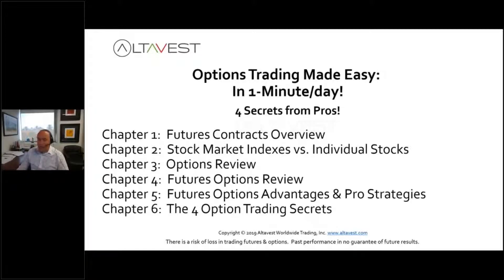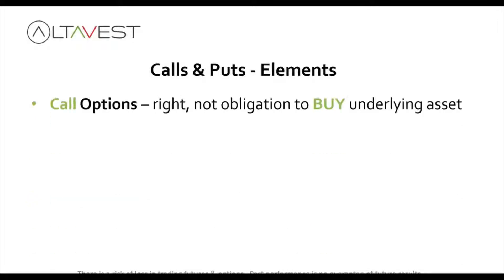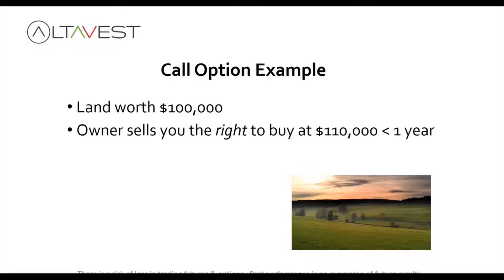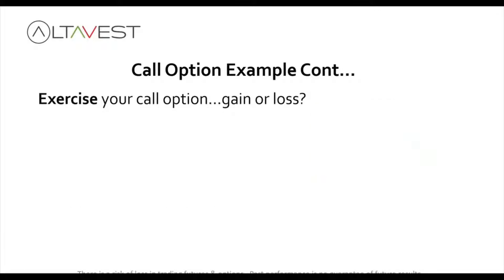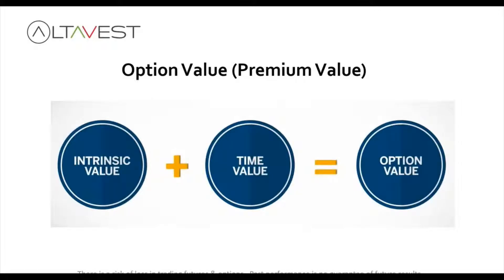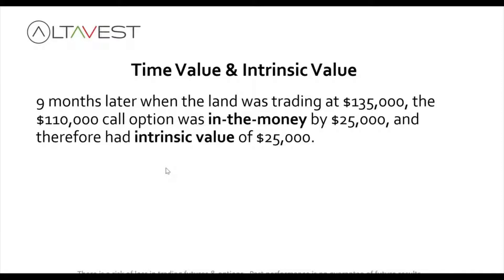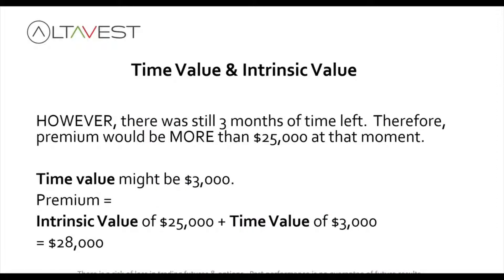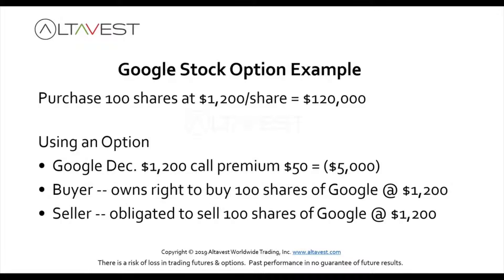Options Trading Simplified -- Part 3 of 7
How to understand puts, calls, intrinsic value, time value, premium, going long and going short options, and more.

We offer a free 30 day trial to our options trading solution and our TradeAlert alert service

Risk Disclosure:  There is risk of loss in all trading.  Past performance is no guarantee of future results.